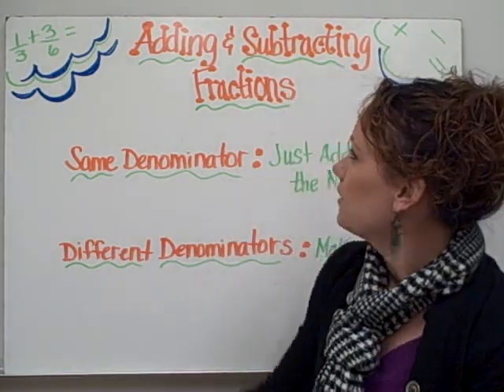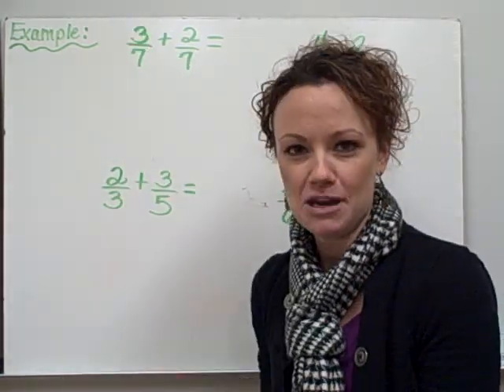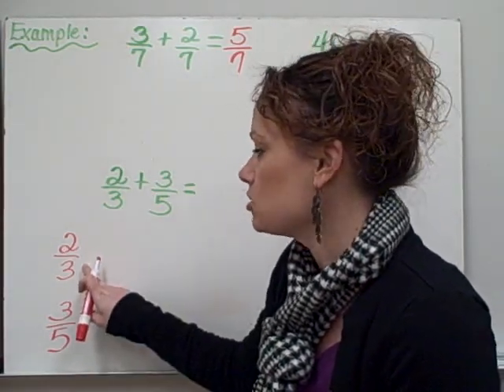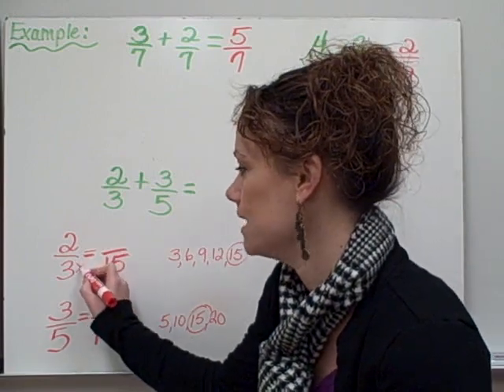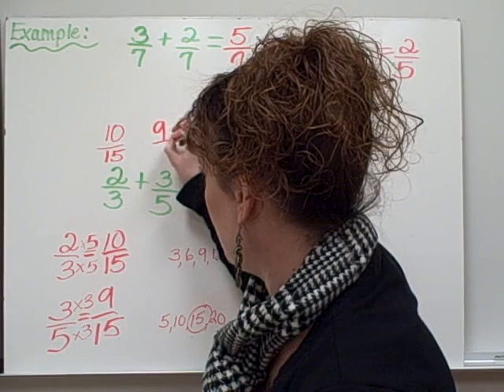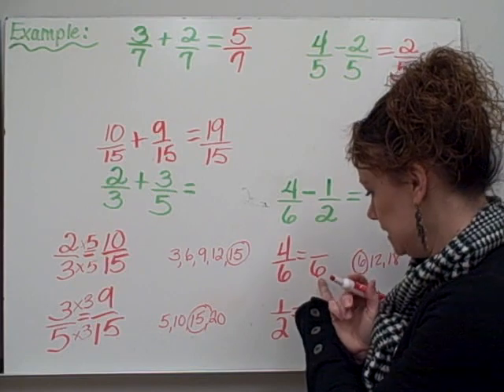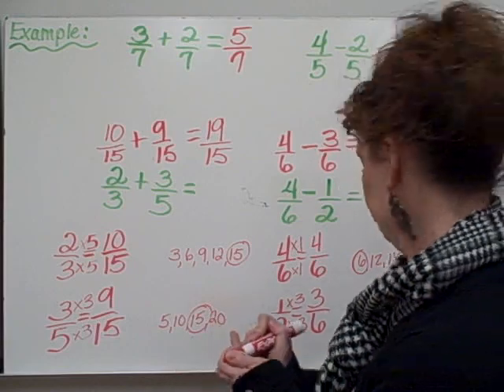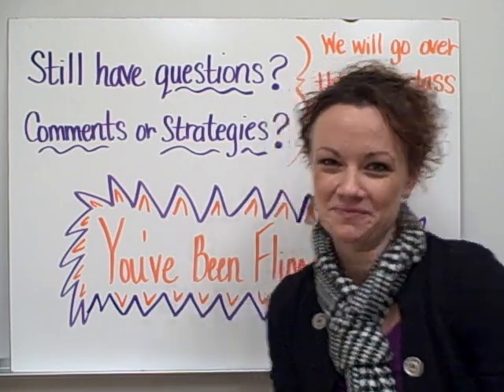Adding and Subtracting Fractions-Christine Munafo's Flipped Classroom-4th grade STEM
Math Instruction: Adding and Subtracting Fractions